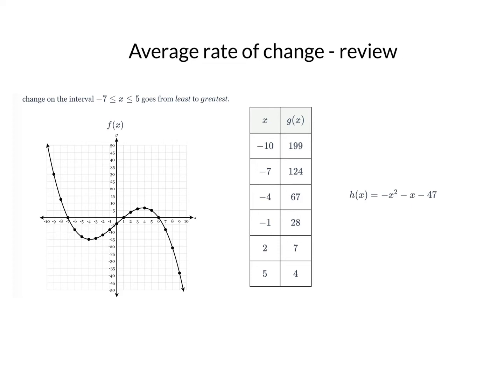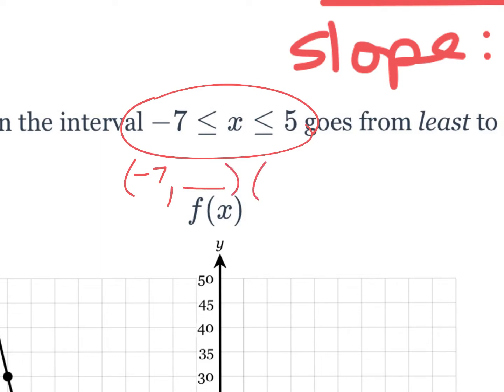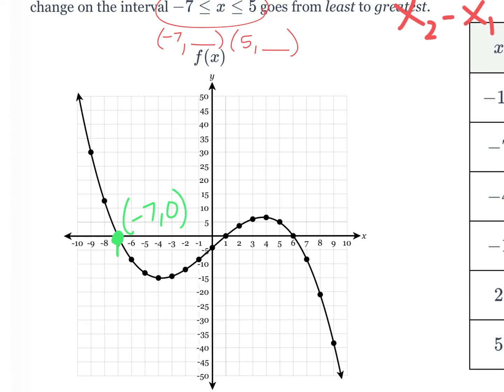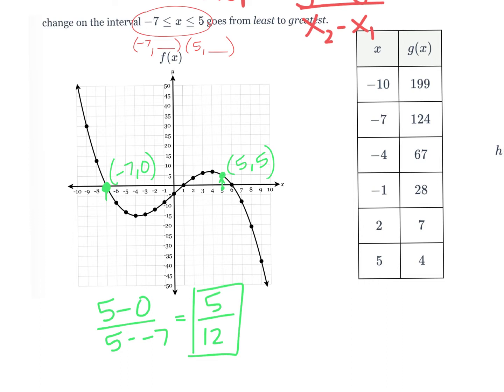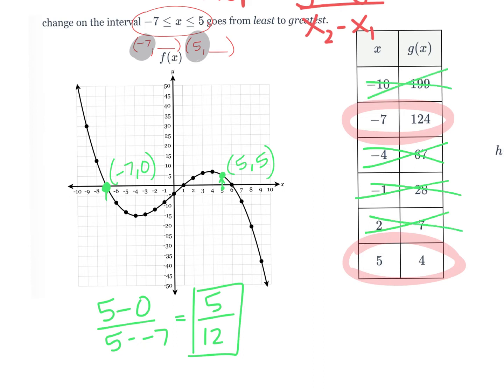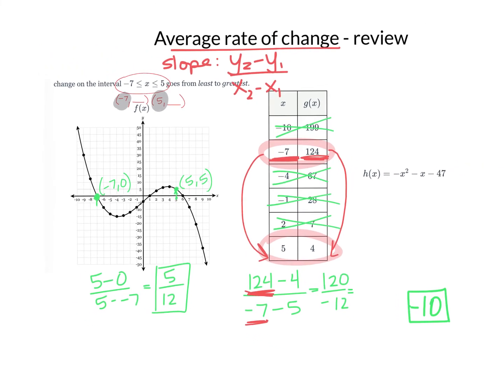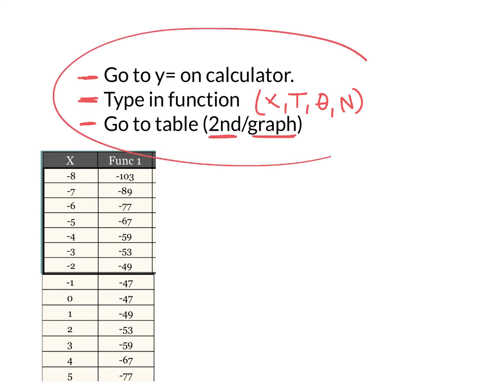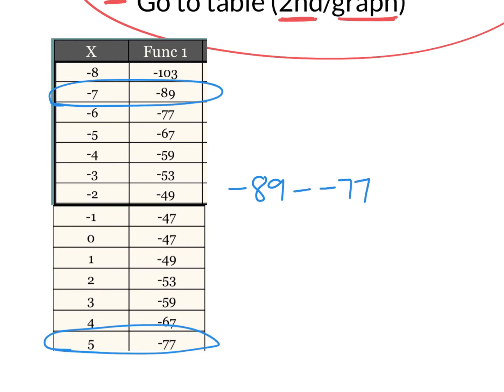Averagre rate of change review alg2.mp4